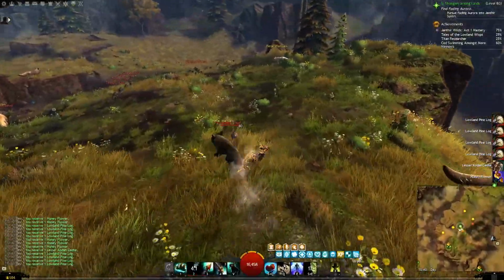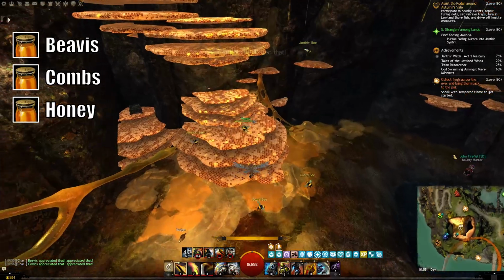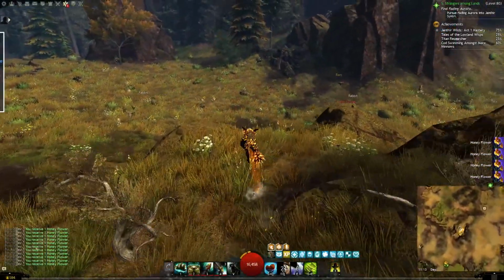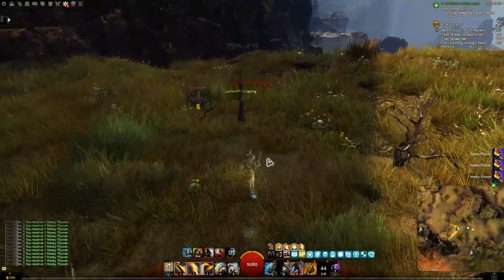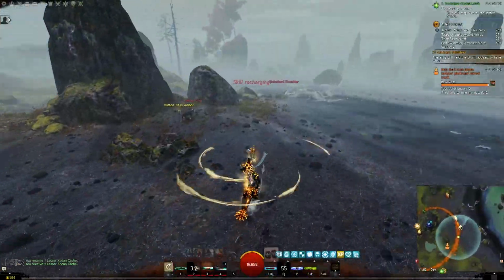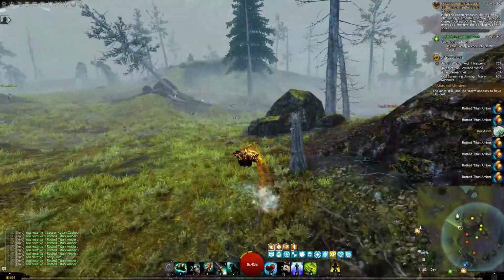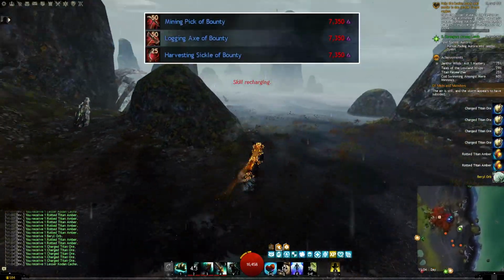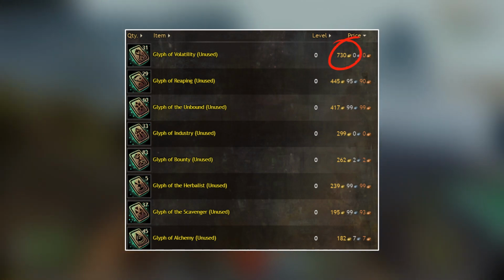I made a TON of Gold in the Janthir Wilds, and so can you!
As with any expansion, the early weeks are usually some of the best for making gold from basic materials. People who have been hanging out on stream already now about this. They've seen me farm over 1k gold in a couple of days time, simply by figuring out a proper route and minimizing downtime.

Apart from the farms that are probably here to stay, there's a bit of an opportunity. ArenaNet seems to have messed up the drop rate of Mursaat Runestones, so it might be worth prioritizing these!

I'll do some research on crafting next, as we can probably make a ton from crafting alone in the first part of this expansion alone.

00:00 Intro
00:14 Mursaat Runestones
02:21 Honey Flowers
03:43 Lowland Pine Logs
04:08 Titan Nodes
04:39 "free" Glyphs
05:42 Outro